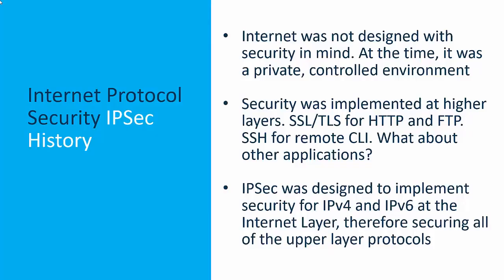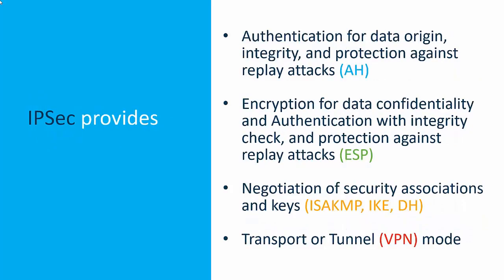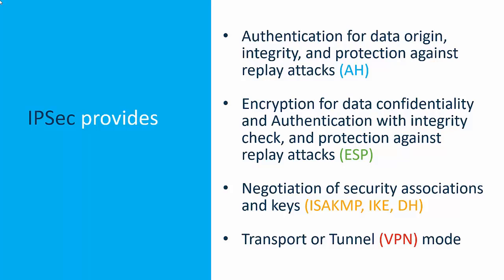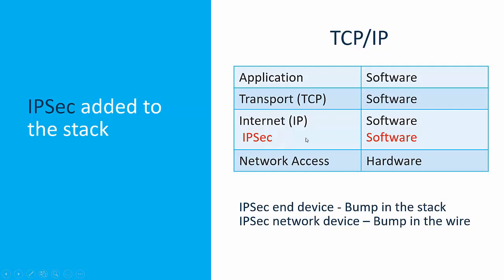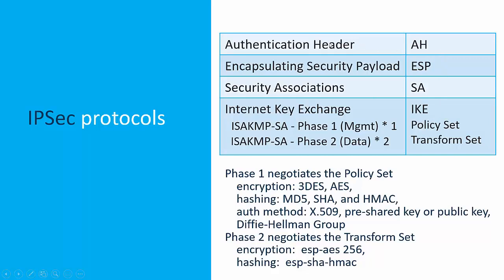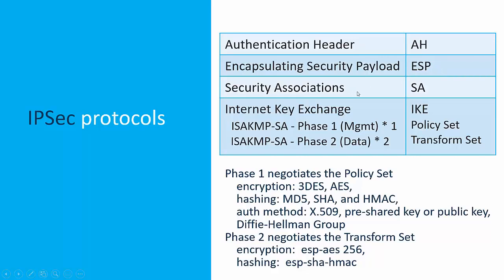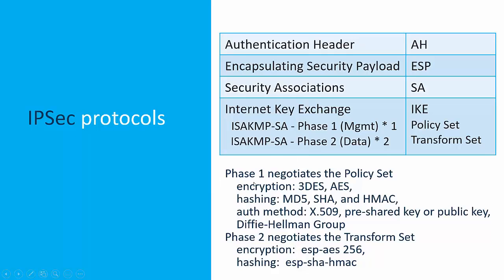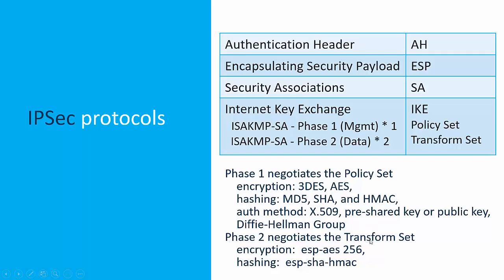IPsec Part-1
Bridging Enterprise Networking, Security, and Automation  IPsec